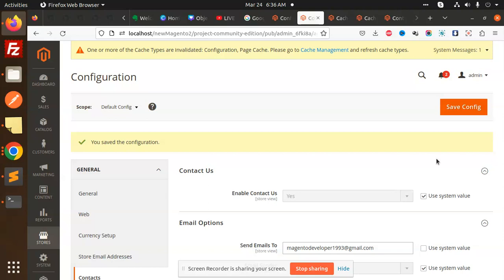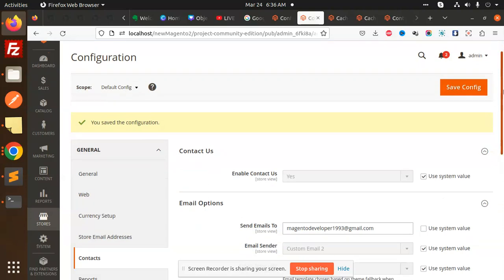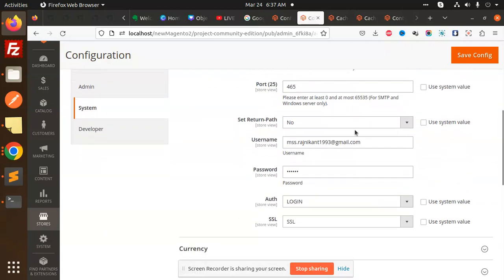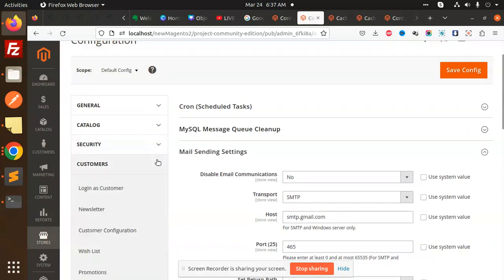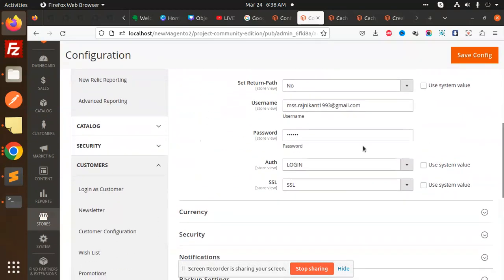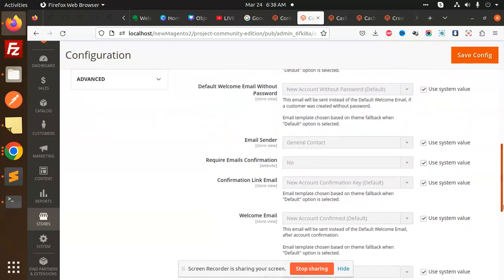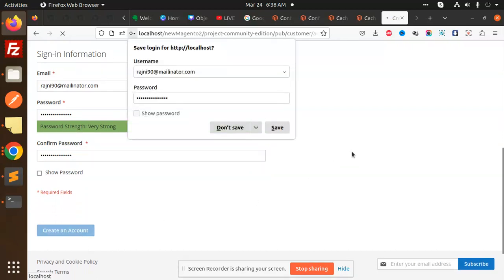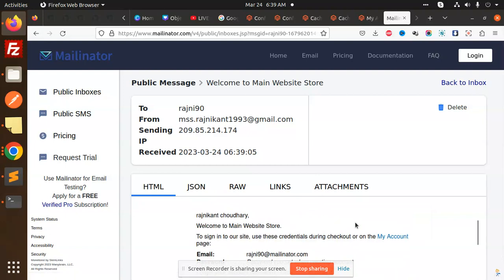Magento 2.4.6 inbuilt SMTP configuration | No SMTP Extension Needed! Magento 2.4.6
Magento 2.4.6 is a popular e-commerce platform that allows businesses to create and manage online stores. To set up SMTP in Magento 2.4.6, follow these steps:

Log in to your Magento 2.4.6 admin panel.
Go to Stores  Configuration  Advanced  System.
Expand the “SMTP Configuration” section.
Enter your SMTP Host and SMTP Port details.
Select the appropriate Encryption type from the dropdown list.
Enter your SMTP Username and SMTP Password.
Click “Save Config” to save the changes.
Once you have set up SMTP in Magento 2.4.6, you can use it to send emails from your online store, such as order confirmations, shipment notifications, and other customer notifications. This helps to ensure that your customers receive timely and accurate information about their orders, which can help to improve customer satisfaction and retention.

Magento 2.4.6 Introduces New SMTP Configurations by which no need to install 3rd party extensions now you can send mails without 3rd party extension in Magento 2.4.6
BIG UPDATE Magento 2.4.6 No need SMTP Extensions like Mageplaza

Magento 2.4.6 inbuilt SMTP configuration
Magento 2: Sending Emails Guide
SMTP Settings - Magento Marketplace
Magento 2.4.6 Introduces New SMTP Settings
How to configure SMTP Settings in Magento 2.4.6
Inbuilt SMTP Magento 2.4.6
How to Configure SMTP Settings for Sending Emails
Nest